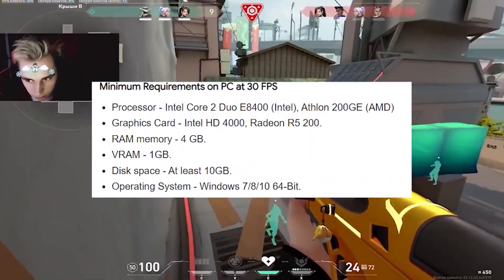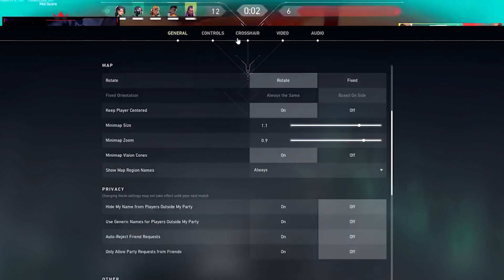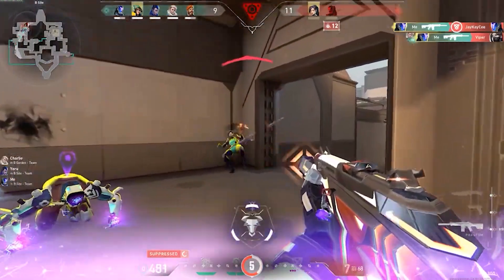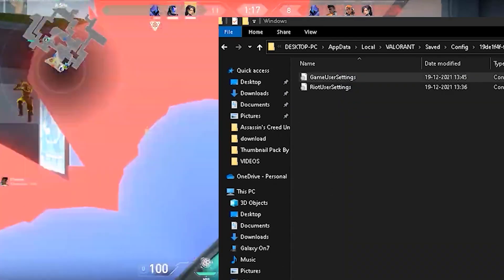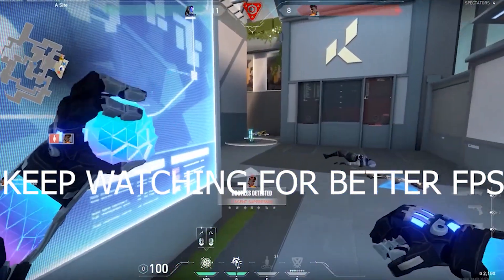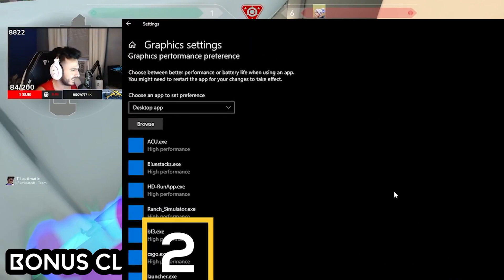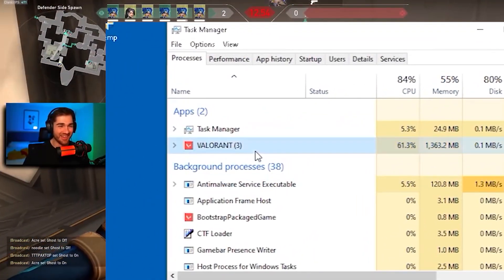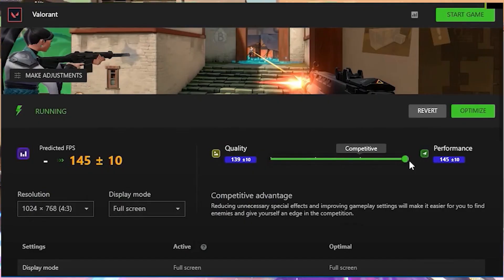How to download valorant on low end pc | valorant fps boost 2022 | valorant fps boost config NO GPU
Quick Tutorial on How to get the BEST Performance + Most FPS in Valorant for Low end Potato PC and Laptops.